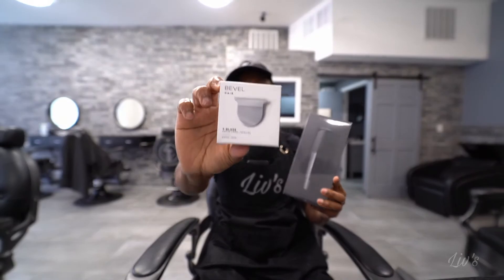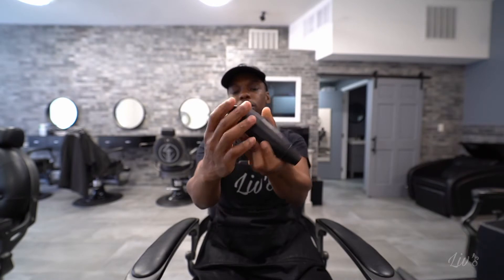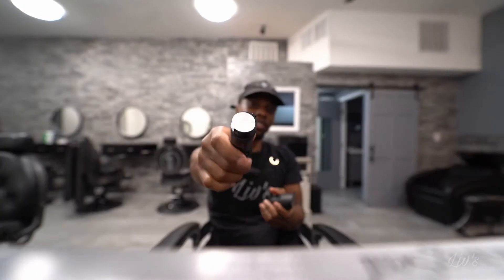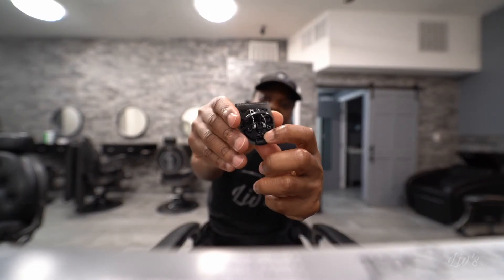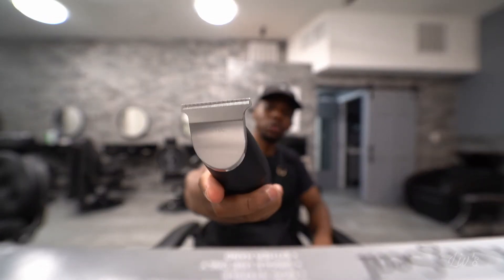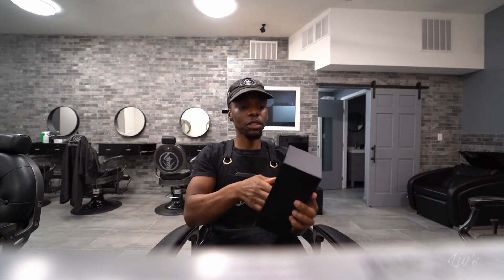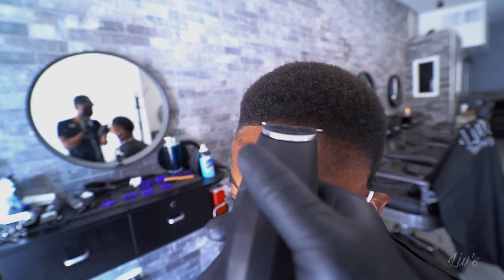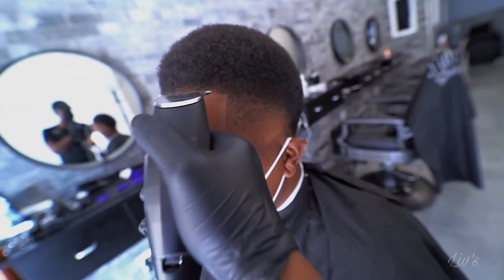Bevel Limited Trimmer Unboxing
Unboxing the Bevel Trimmer (Black Limited Edition) and giving my honest opinion on the  trimmer, the specs, and giving it a score from 1 out of 10.

BOOK APPOINTMENT:
livsbarbershop.square.site

CAMERA GEAR:
   - Sony A7iii

   - Rokinon 14mm f/2.8 Lens